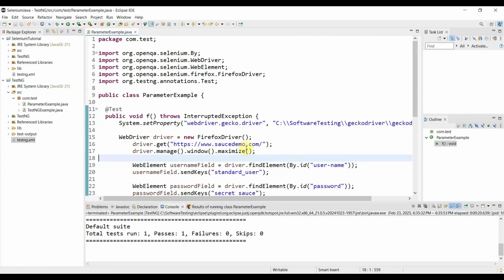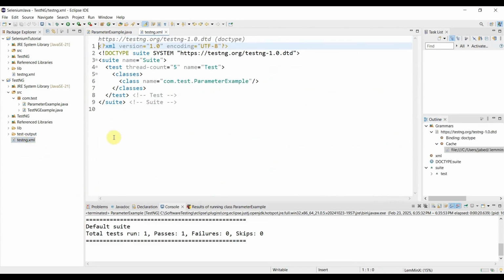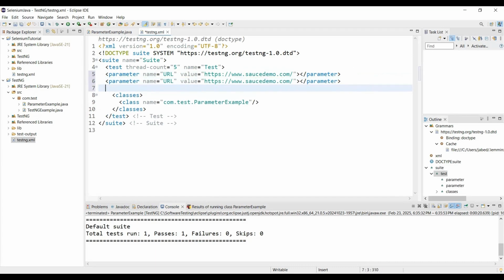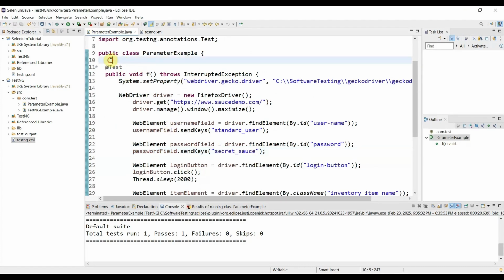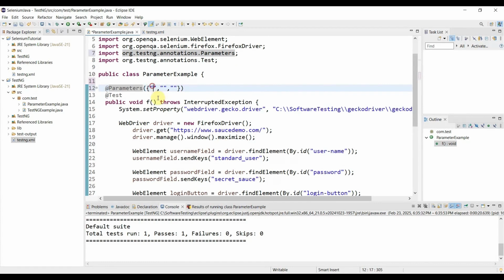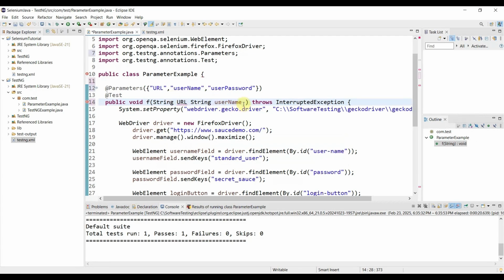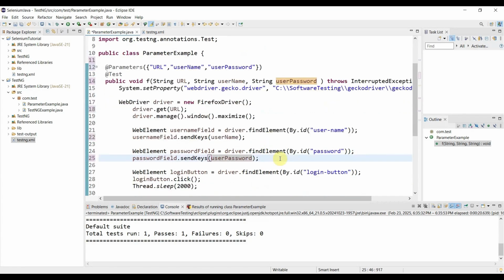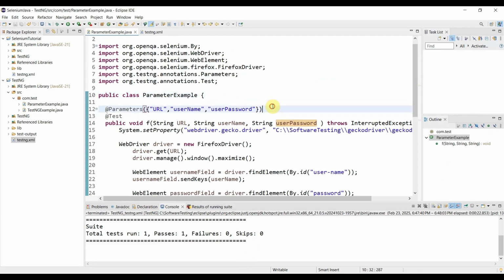How to Pass Parameters in Selenium Tests with TestNG?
In this video, I’ll show you step-by-step how to use TestNG parameters in Selenium to create dynamic and data-driven test cases. Whether you're a beginner or an experienced automation tester, this tutorial will help you master parameterization in Selenium with TestNG.
What You will Learn from this video:
• What are TestNG parameters and why they’re useful
• How to pass parameters using @Parameters annotation
• Real-world examples to implement parameterized tests
Why you need to watch This Video?
• Improve your test automation skills
• Save time by creating reusable and dynamic test scripts
• Learn best practices for parameterization in Selenium

00:00 Intro video
00:15 About Parameter
01:23 Parameter tutorial
07:58 Outro